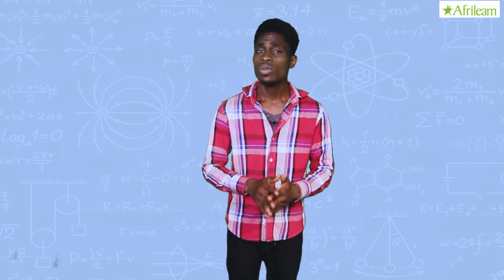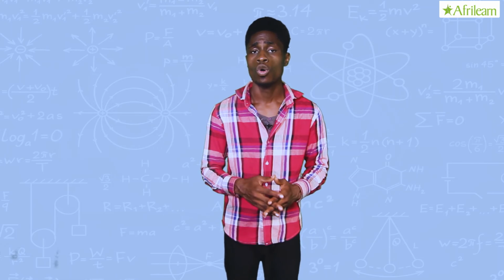The lead Acid Secondary Cell | Physics | SS3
Lead-acid batteries can be classified as secondary batteries. The chemical reactions that occur in secondary cells are reversible.